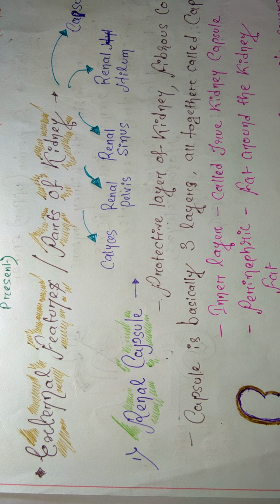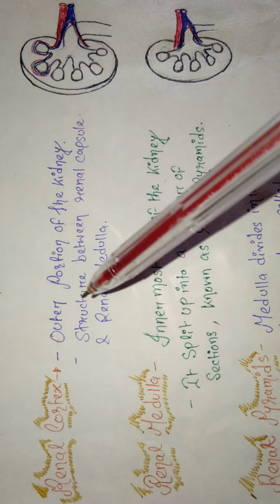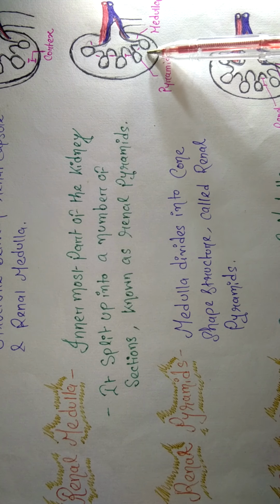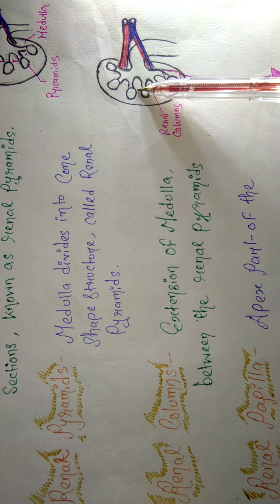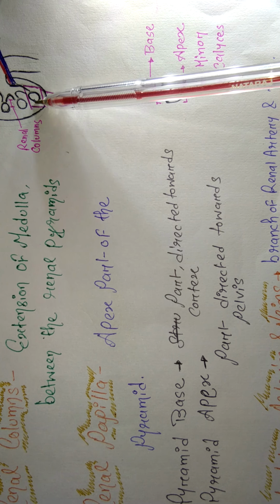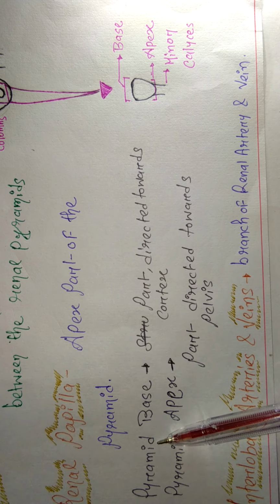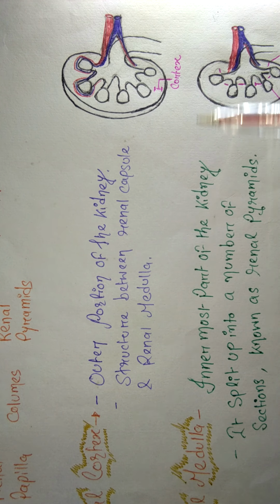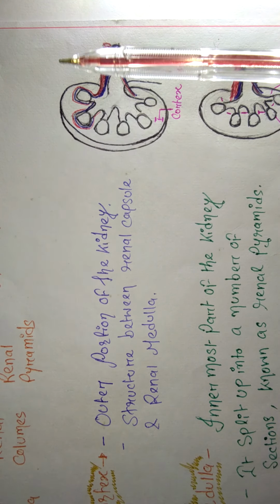INTERNAL GROSS FEATURES OF KINDEY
Kidney are paired bean shaped organs responsible for removing waste and extra water from blood as urine.

Internal structure of kidney are - renal cortex ,renal medulla, renal pyramids, renal columns,renal papilla and interlobar arteries and veins.